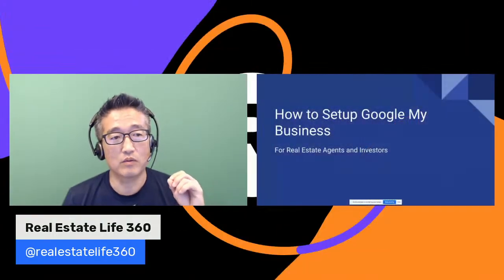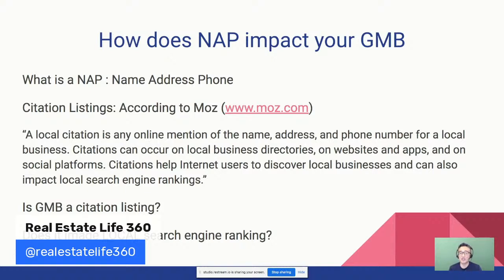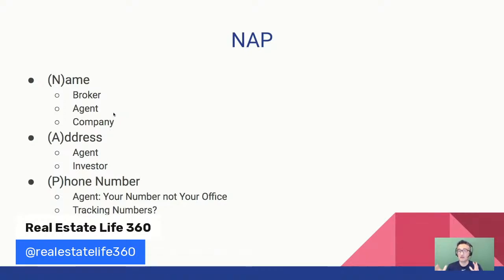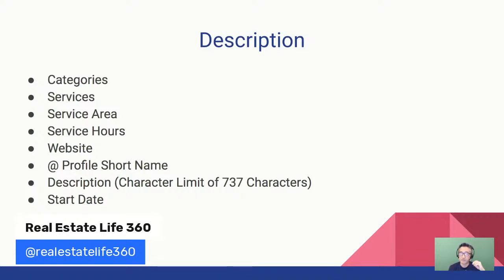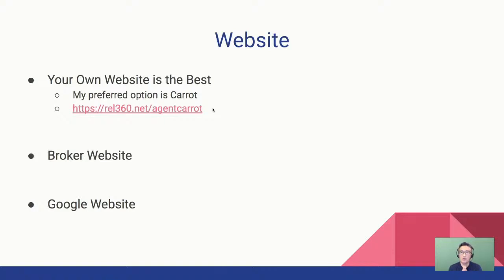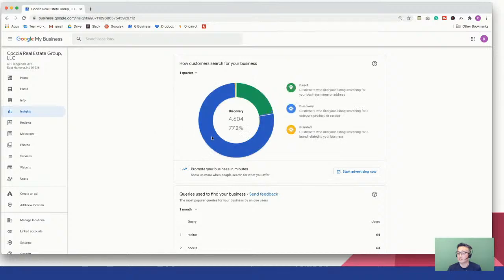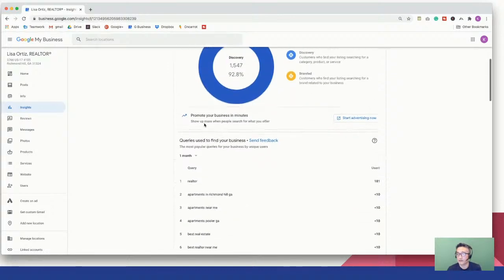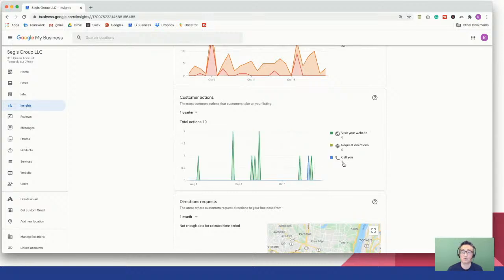How to Setup Google My Business for Real Estate Agents and Investors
Today we are going into how to setup your Google My Business. The Benefits and What you need and all the good stuff.